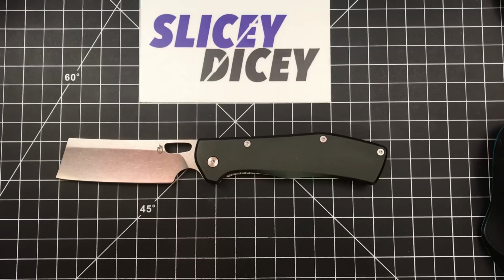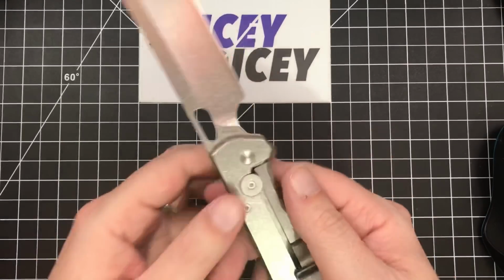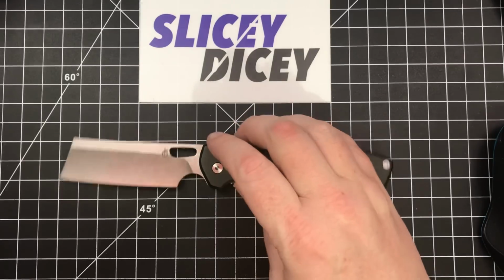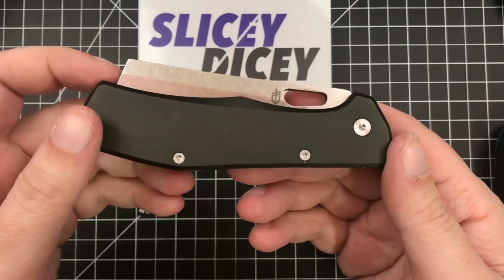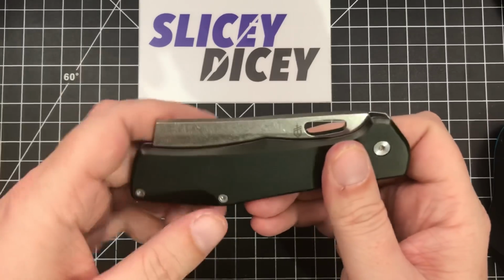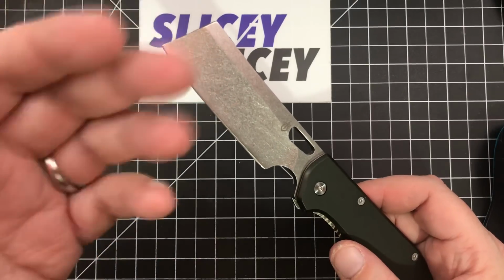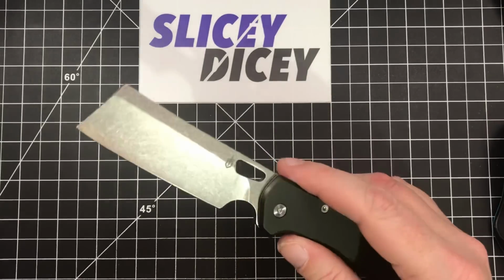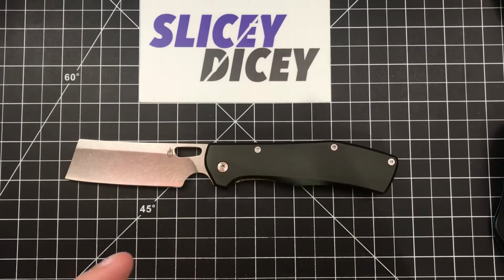Gerber Flatiron - A Gerber That Doesn't Suck?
I've never been a big fan of Gerber knives, but this one is pretty cool.